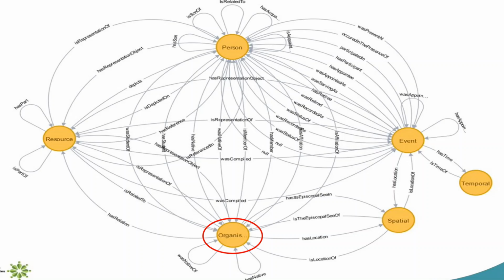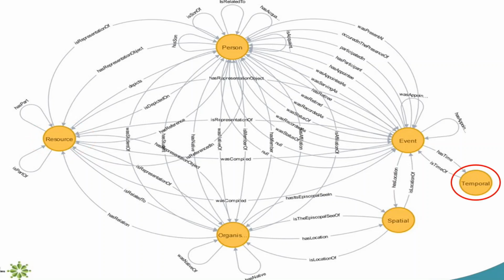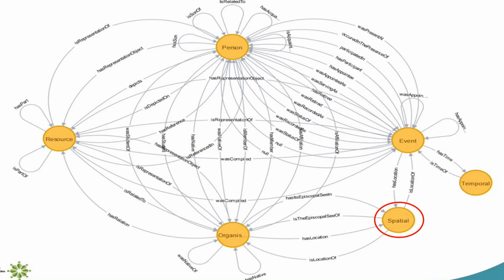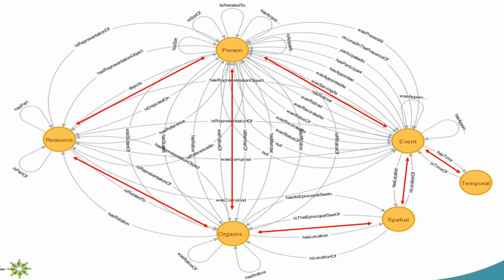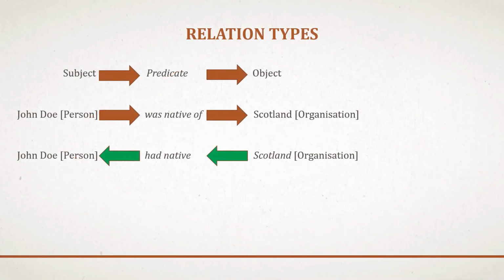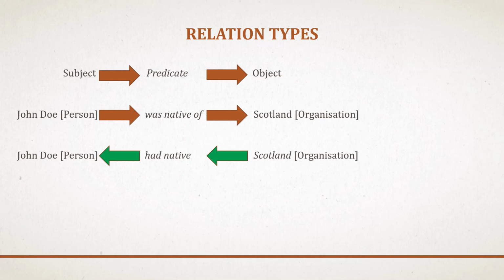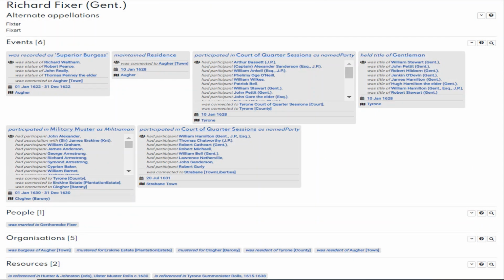Video 2: Data Model Tutorial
A brief introduction to the data model used by the Ulster Settlers Database.

The database can be accessed at: ulster-settlers.clericus.ie